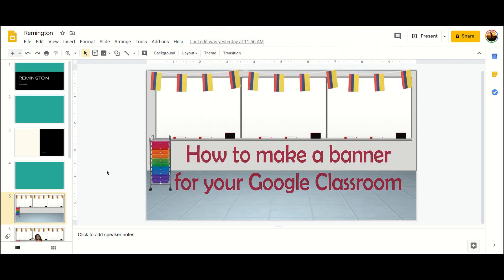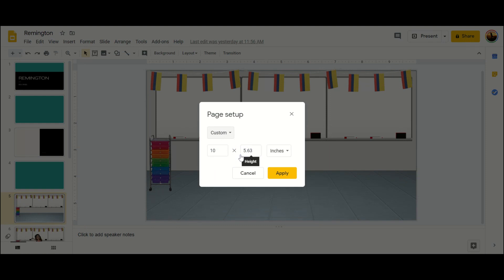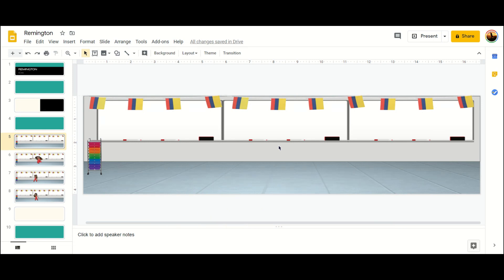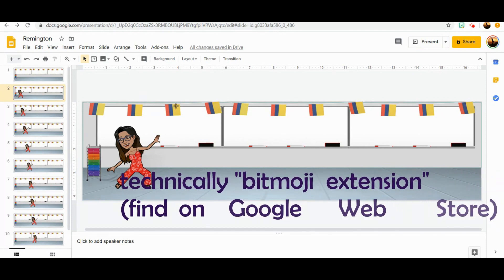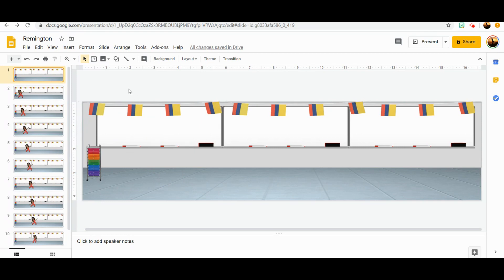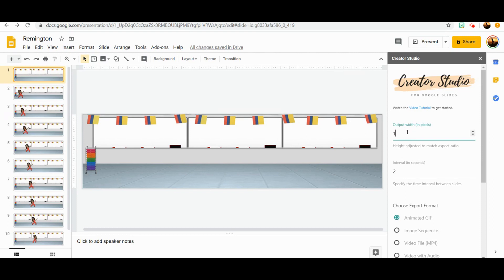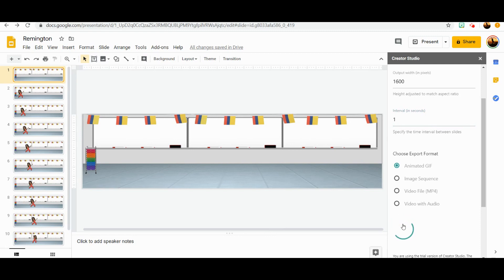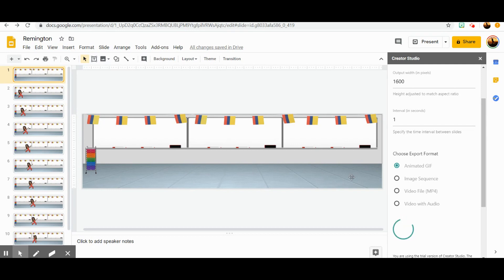How to make a banner & gif banner for Google Classroom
yay animation!